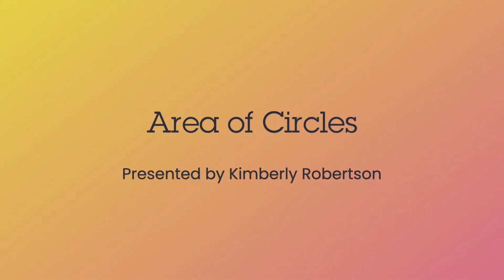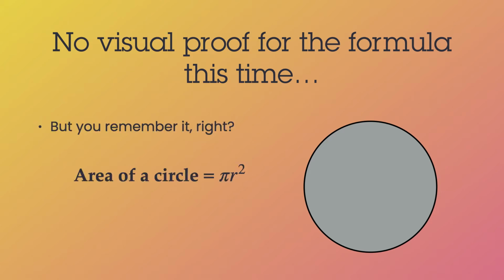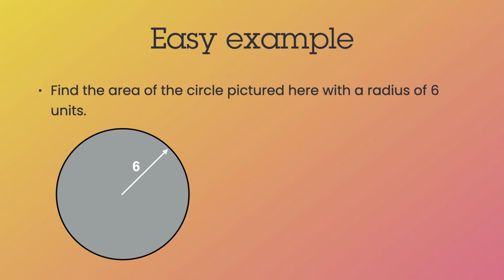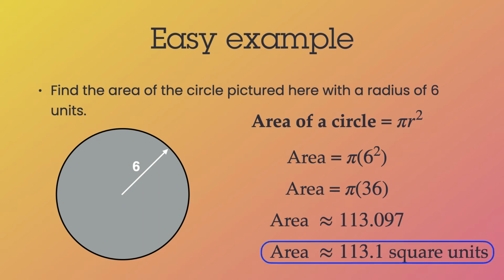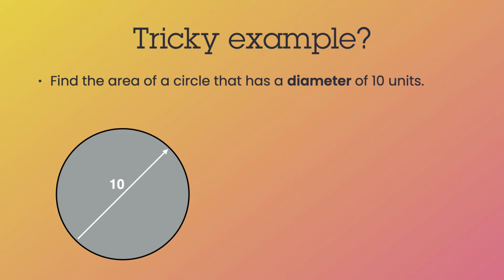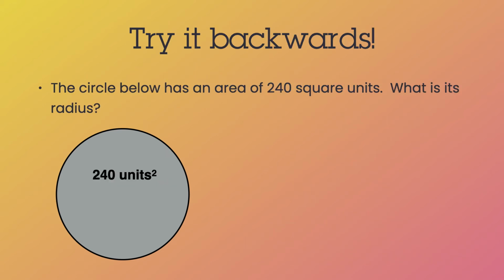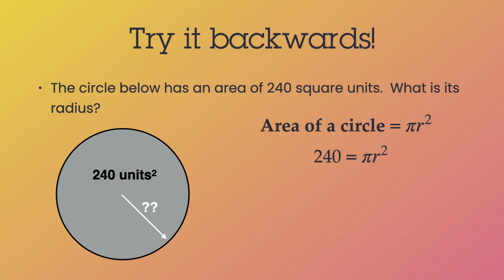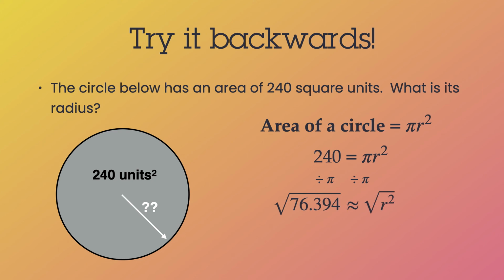Area of Circles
We practice finding the area of circles when given the radius and vice versa.